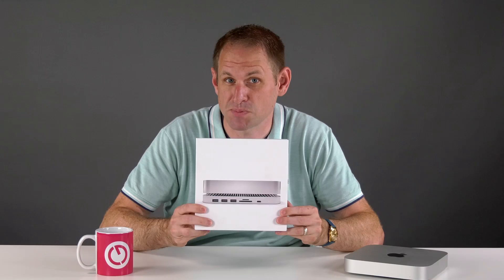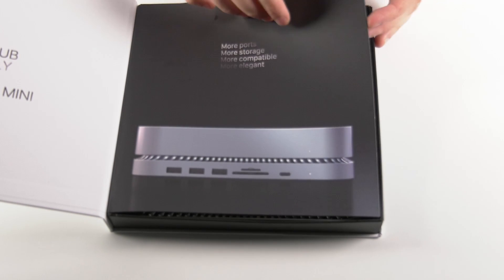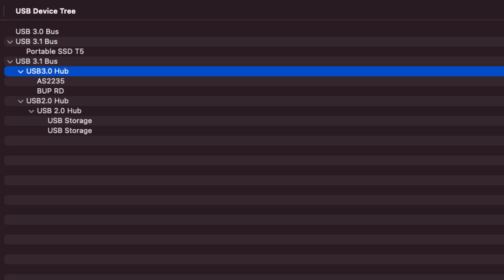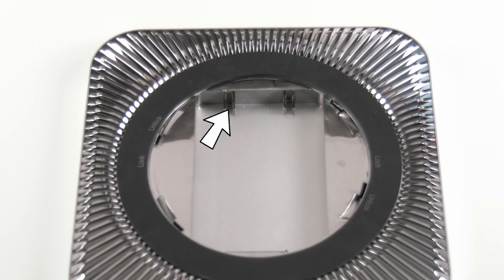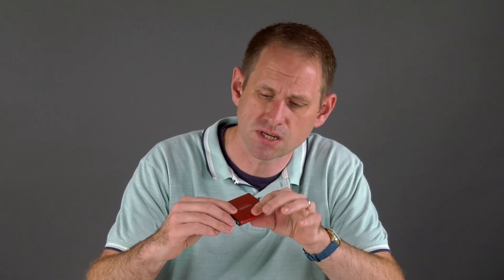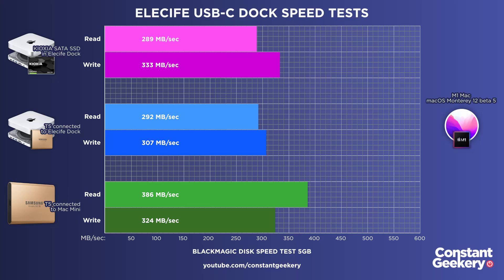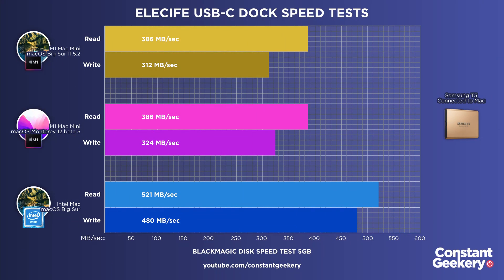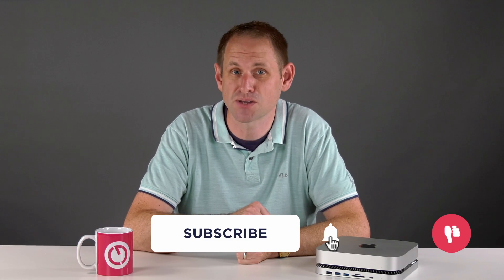Upgradable SSD + More Ports for your M1 MAC MINI? Elecife USB-C Dock Review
More ports. User-upgradable SSD storage. It's what your M1 Mac Mini should have had. Could this USB-C Dock from Elecife make your Mac a little less "Mini"?

Also: I test USB speeds in macOS 12 beta 5 (Monterey) - has Apple fixed the slow M1 USB performance?

Elecife Dock ( UK
KIOXIA 960GB SSD ( UK
Samsung T5 1TB ( UK

Code: U6LOM89E
Original price: 73.99
Discount price: 66.6
End time:  09/03/2021 11:59 PM PDT